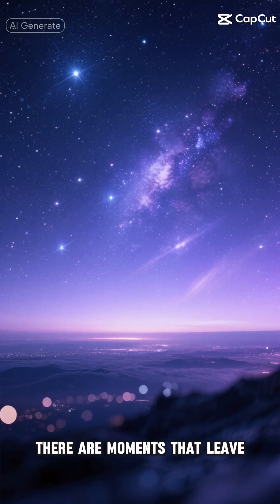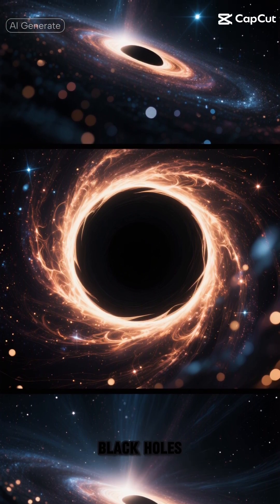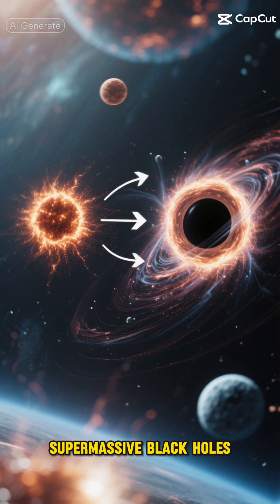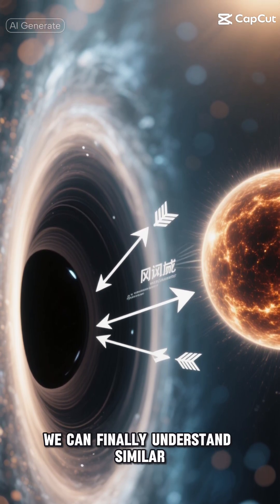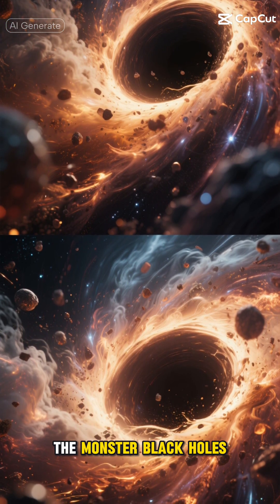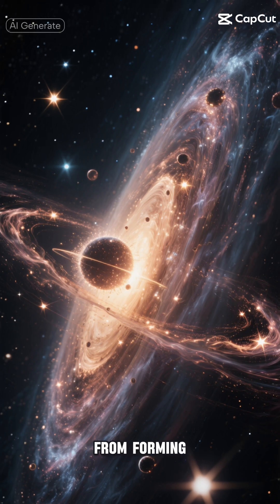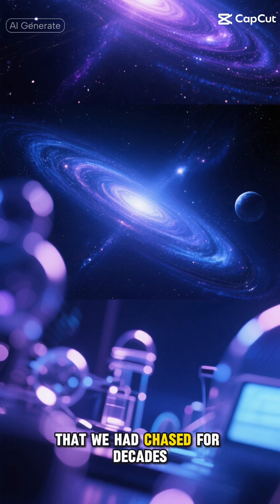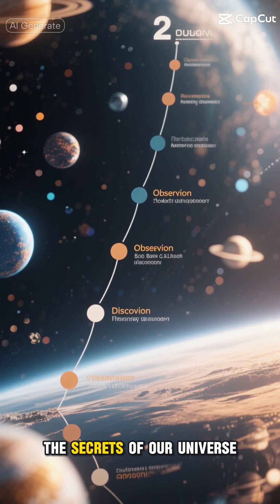The Mystery of Cosmic Winds: Unraveling the Dreams of the Universe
The universe has always been a source of fascination, inspiring generations to explore and understand its many wonders. For decades, space enthusiasts have been chasing the dream of understanding powerful cosmic winds and their impact on the solar system. This dream realization is a testament to human innovation and the pursuit of knowledge in space science. Through the efforts of organizations like NASA and the ESA lab, we have been able to gain a deeper understanding of celestial phenomena and the universal forces that shape our universe. The study of astronomy and space exploration has led to a greater appreciation of the universe's many wonders, from the beauty of stellar journeys to the complexity of space habitats. This video is a celebration of the dream journey that has taken us to the far reaches of the universe, and a reminder that the power of dreams and innovation can lead to incredible achievements in space news and beyond. By exploring the universe and its many mysteries, we can continue to push the boundaries of human knowledge and pursue our dreams, no matter how impossible they may seem. The realization of a dream that has been chased for decades is a powerful reminder of the importance of perseverance and innovation in the field of space science and astronomy.